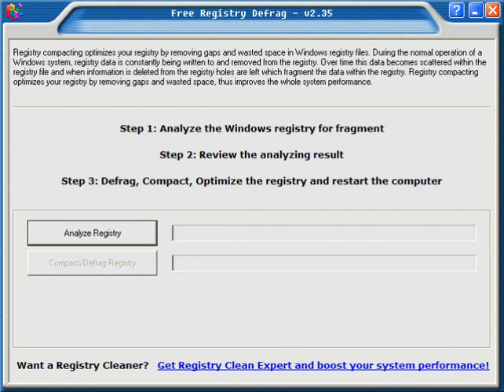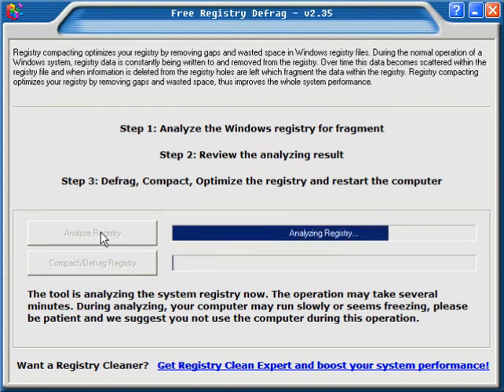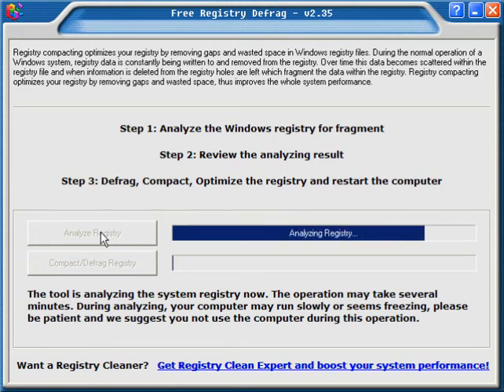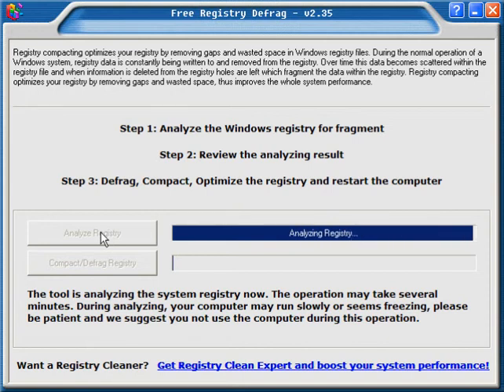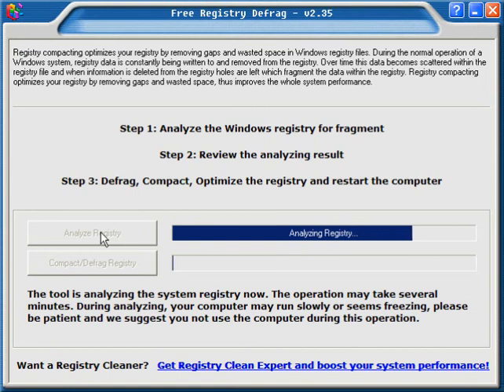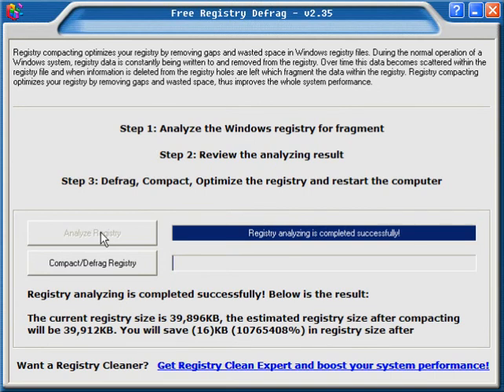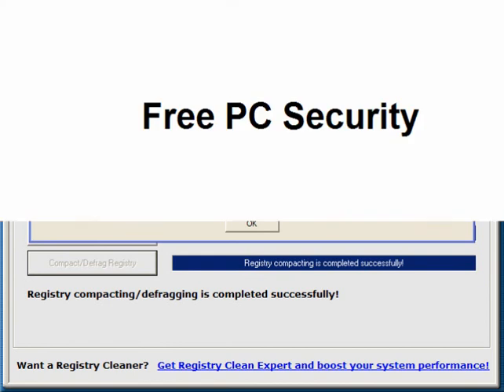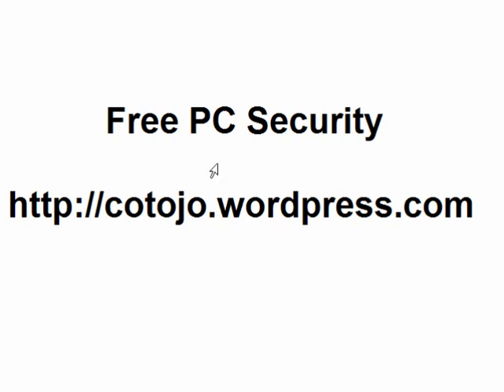Registry Defrag Tool - Free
Registry compacting optimizes your registry by removing gaps and wasted space, thus improves the whole system performance.